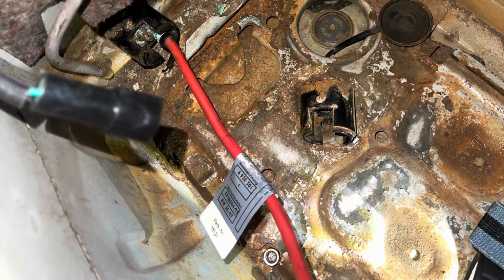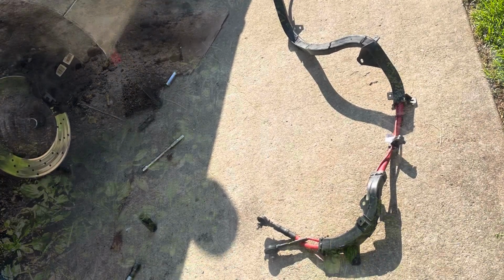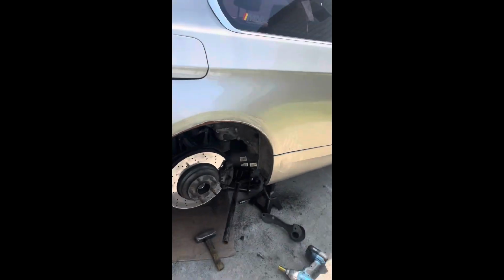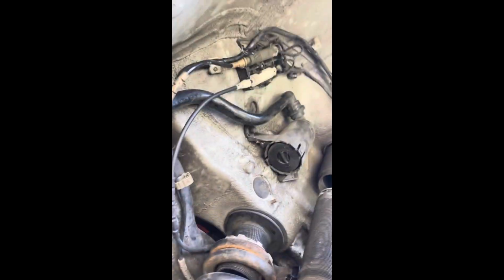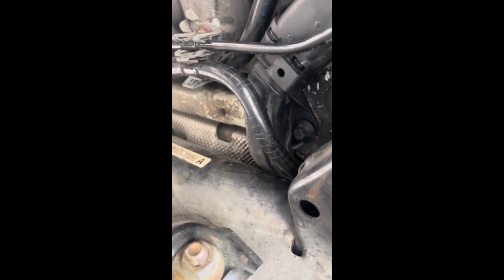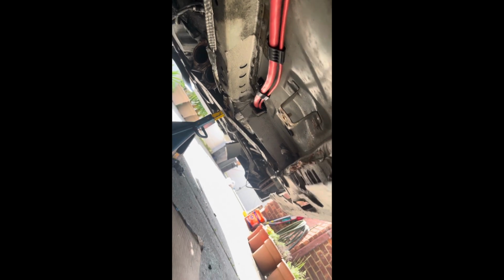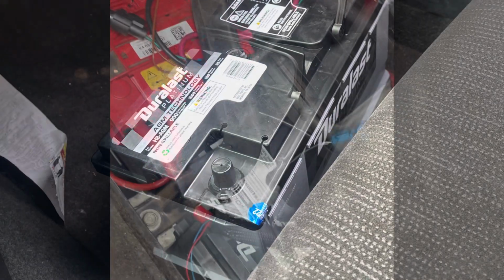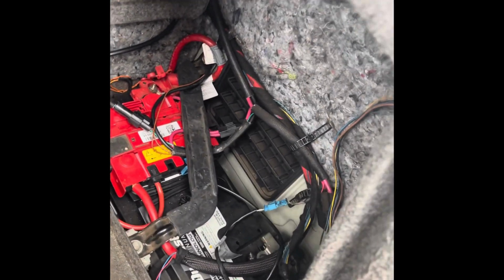Bmw E92 335i battery wire corrosion / no crank no start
Bmw E92 335i main postive battery wire corrosion can cause voltage codes & if u wait till it gets worse no crank no start